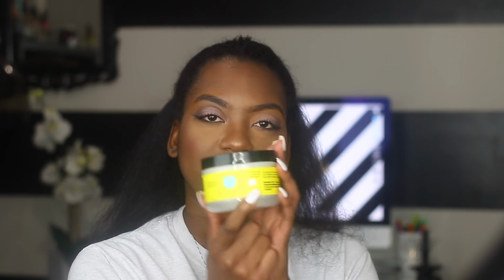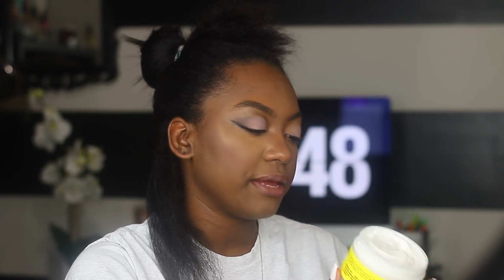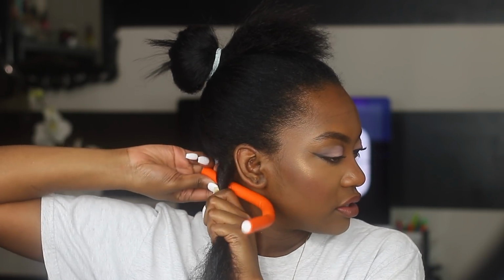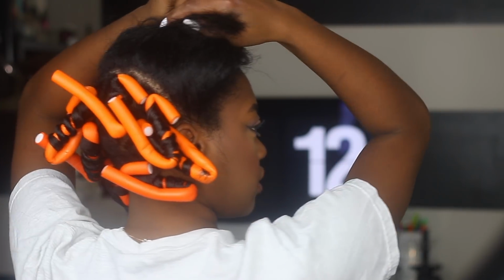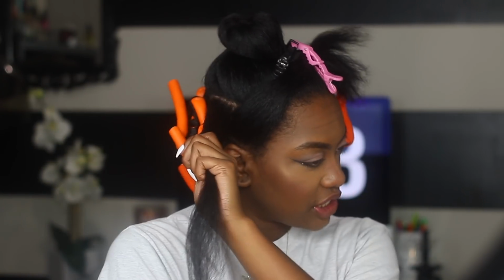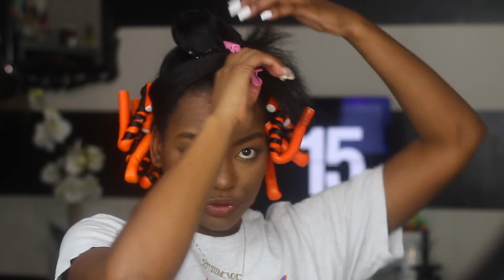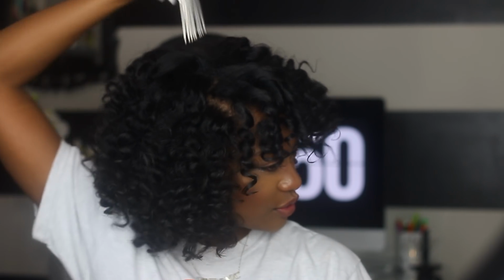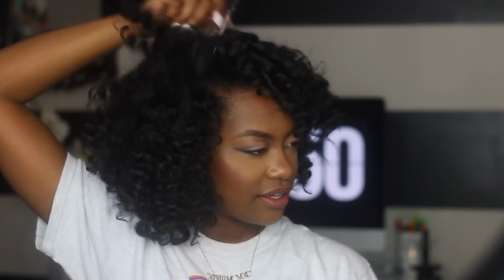Flexi Rods on Straightened Natural Hair | GREAT FOR HEAT & COLOR DAMAGED HAIR!!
CURLS Curly Hair Products are everywhere you are!  The Blissful Lengths Liquid Hair Growth Vitamin and Blueberry Bliss Curl Collection is available at MORE Target Stores NOW! Plus, find MORE of CURLS Retail Collection and Blueberry Bliss Curl Collection stylers at CVS Stores!

and coming soon to Target Stores.

Thanks for Continuing to Support Guys!!! XO